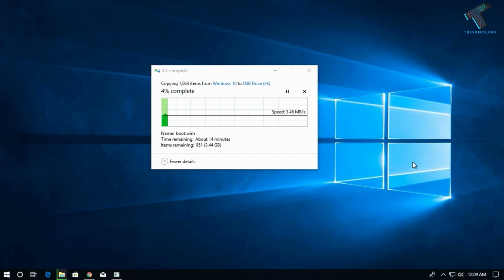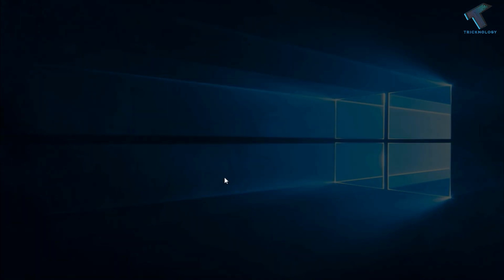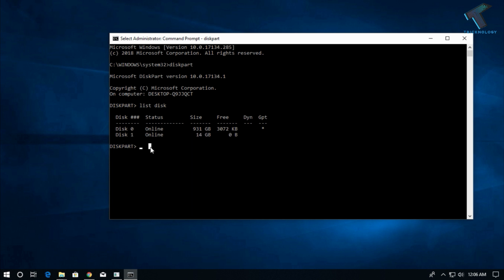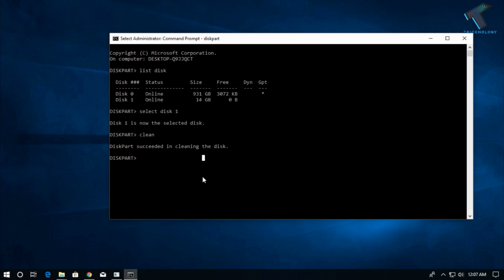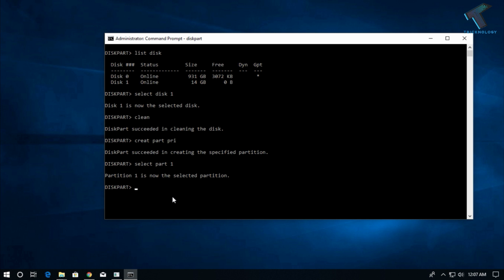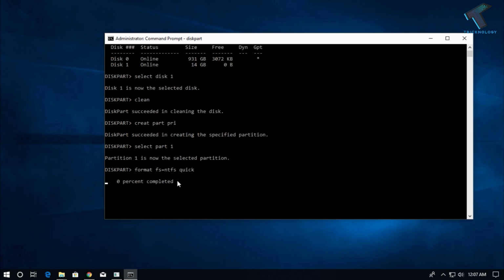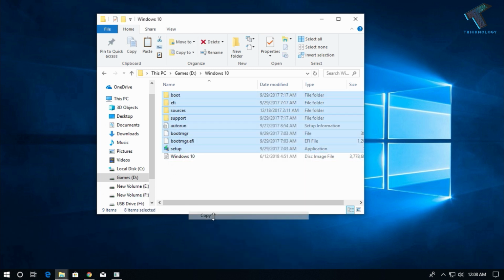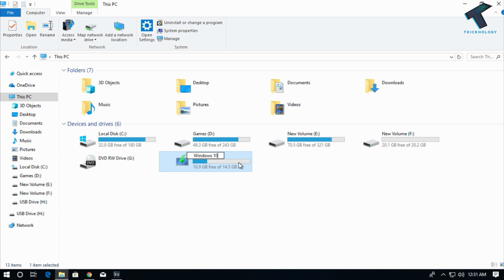How To Create Bootable Pendrive Using CMD | Without Using Any Software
In this video I will show you guys how to make bootable pendrive using cmd without any softwares.

1. Mic
2. Microphone Stand
3. Headphone
4. Phone
5. Strip LED Light